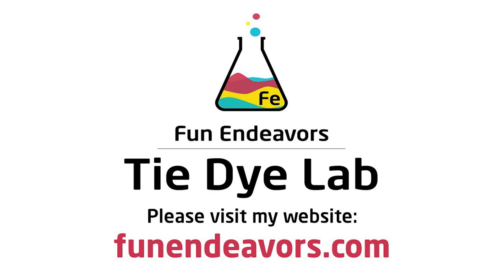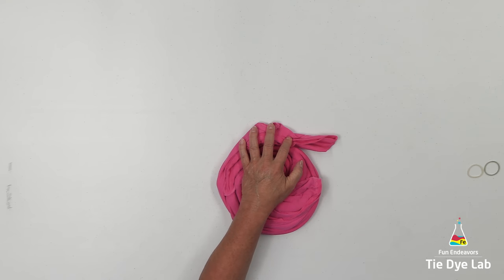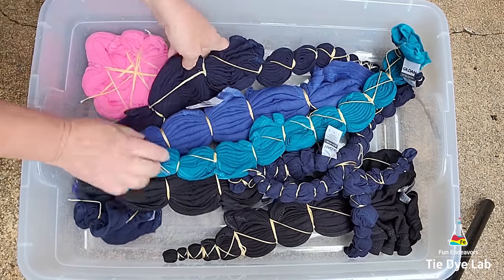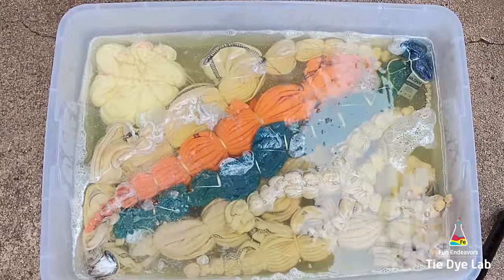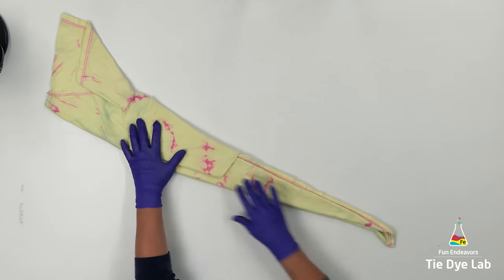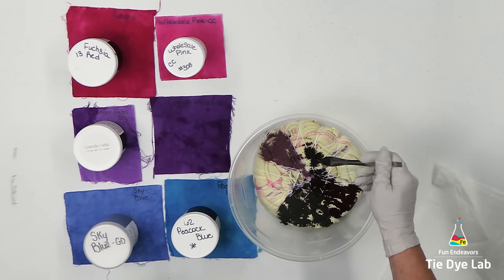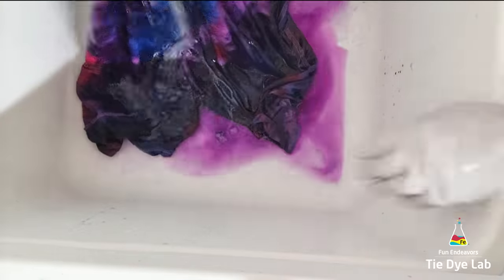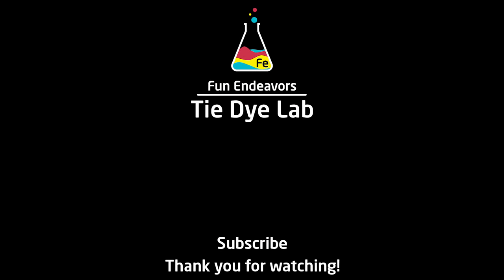Tie-Dye Designs: Muck Dyed Starflower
In this video I show and explain the process that I used to muck dye a starflower design shirt.  This shirt actually started as a pink shirt, and I used Out White Brite which removed almost all the color from the shirt.  I then muck dyed the shirt in a starflower design.  I show the entire process for reverse dyeing and muck dyeing the shirt.

Links:
Dye colors I used:

8” Locking Curved and Straight Hemostats

10" and 12" Curved Locking Hemostats

Hi guys!